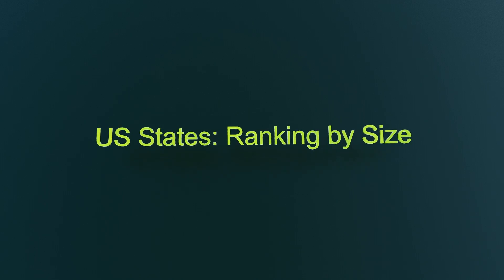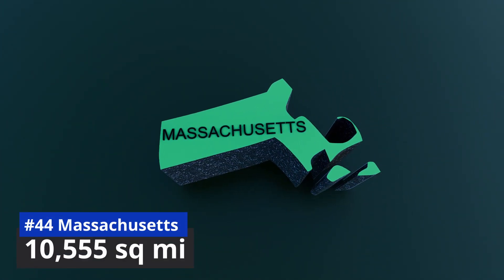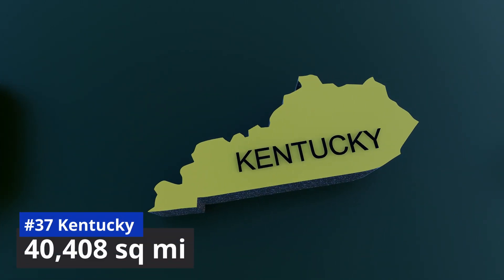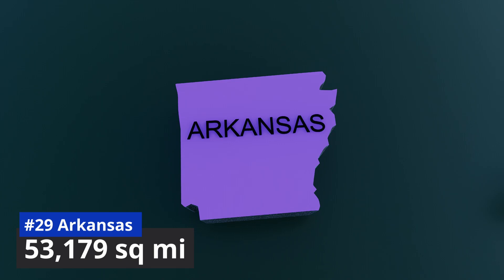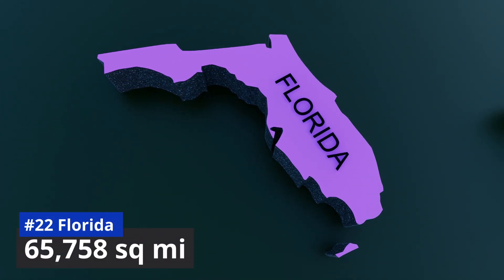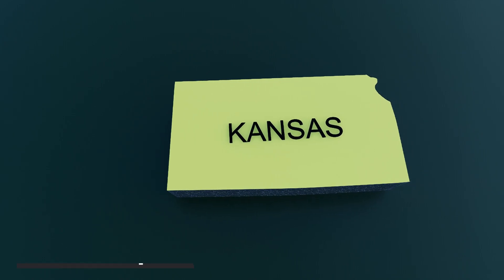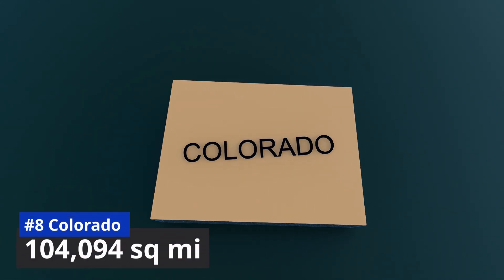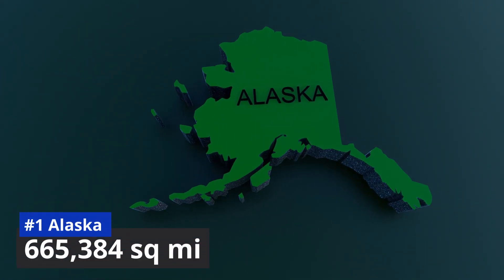US States: Ranked by Size – From Smallest to Largest (3D Map)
🌎 Which US state is the biggest? And which is the smallest?
Watch as we rank all 50 US states by total area — from the tiniest to the truly massive — in a stunning 3D data animation.

🔗 PAID PROMOTIONS
🔐 NordVPN – Protect your privacy online: block ads, hide your IP, and access content worldwide.
🏨 TravelUp – Save on hotels and flights worldwide.
🎟️ Sightseeing Pass – Explore cities and save big on top attractions.

📏 Data source: United States Census Bureau – Total Area (Land + Water) in square miles.

⏱️ TIMESTAMPS / CHAPTERS:
00:00 Rank 50 to 41 (Smallest States)
01:15 Rank 40 to 31
02:18 Rank 30 to 21
03:22 Rank 20 to 11
04:28 Rank 10 to 1 (Largest States)

🔔 Enjoy data-driven content with clean visuals?

💬 Surprised by the size of your state?
Which states felt smaller or bigger than expected?